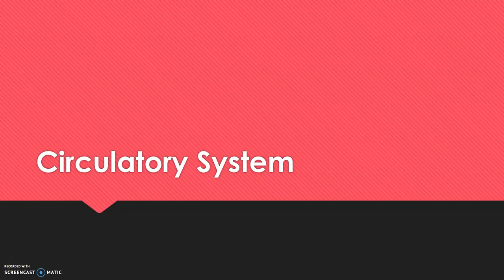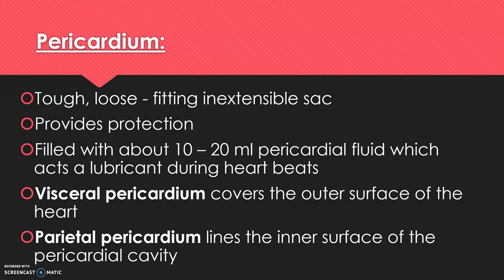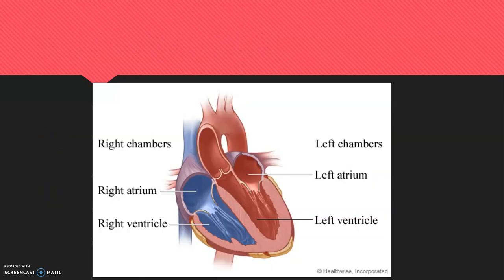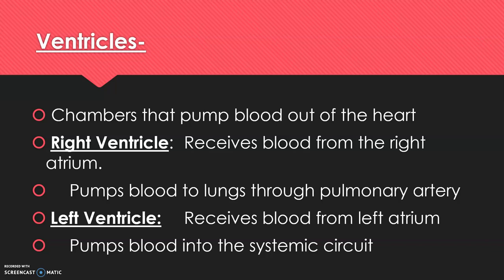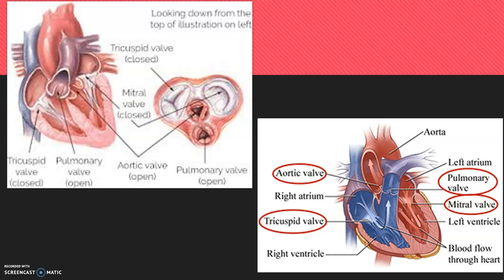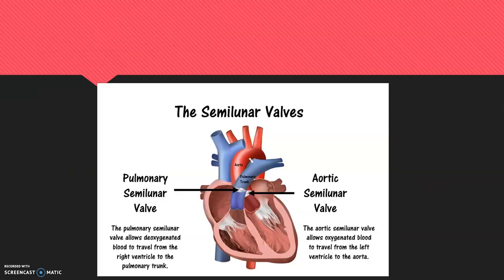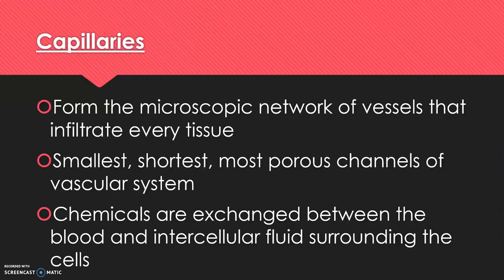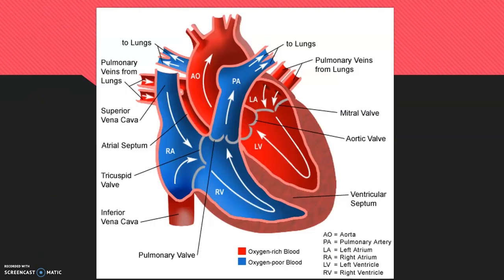circulatory System 1